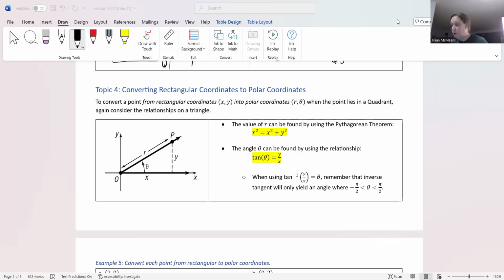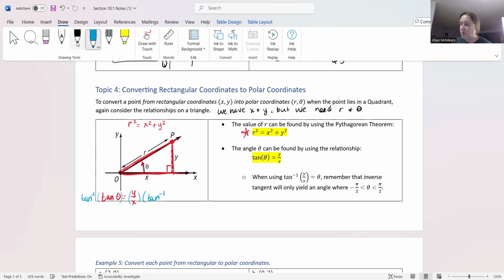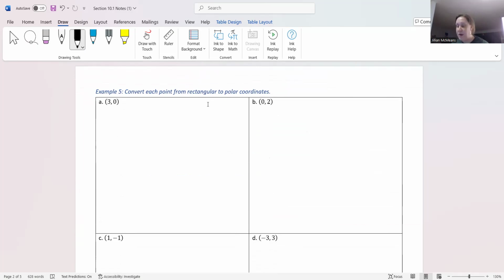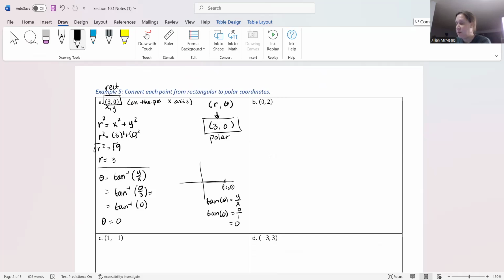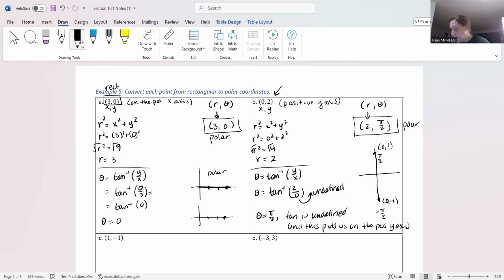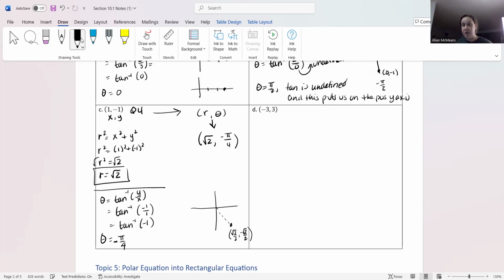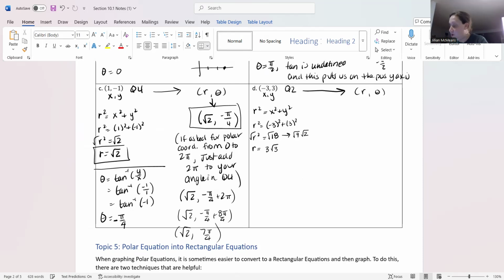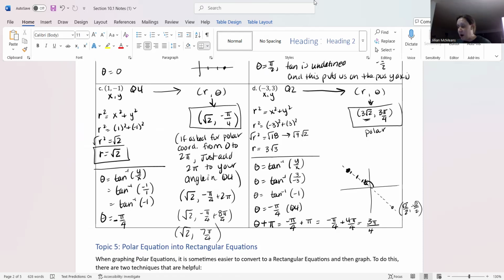M172 Section 10.1 Topic 4